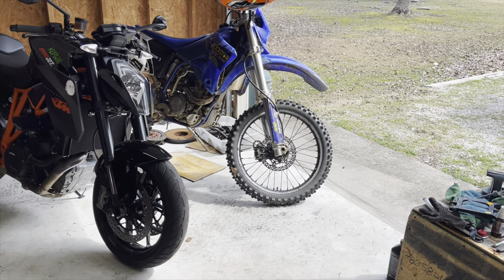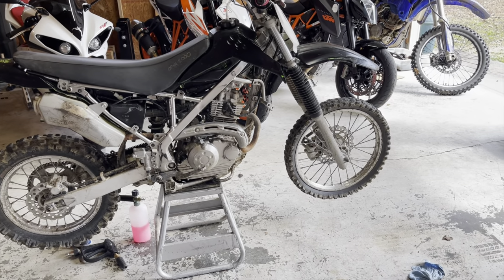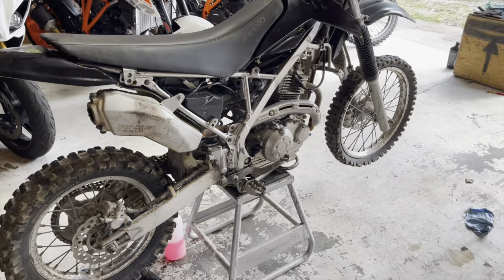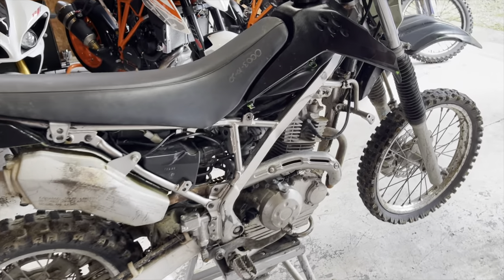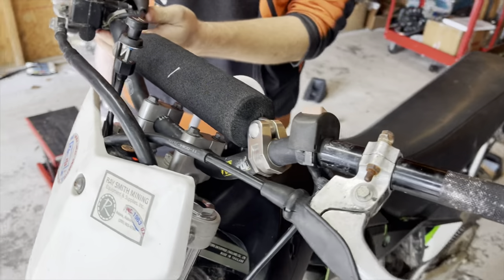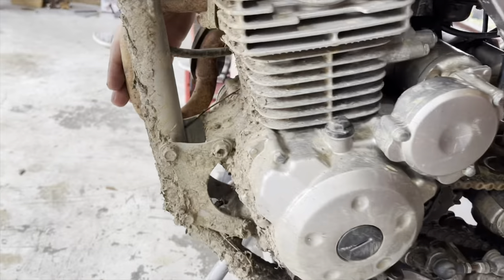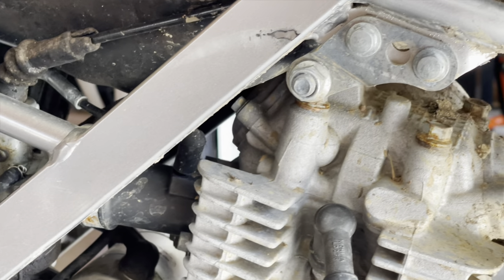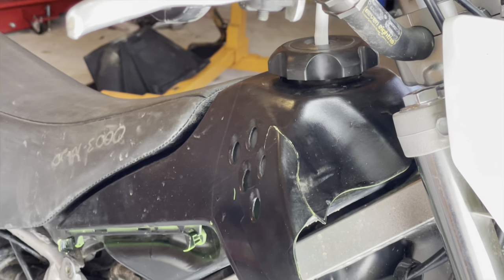How to build a kids dirtbike into an adult supermoto!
Whats up party people? In this video we assemble our KLX140 into a track ready supermoto!